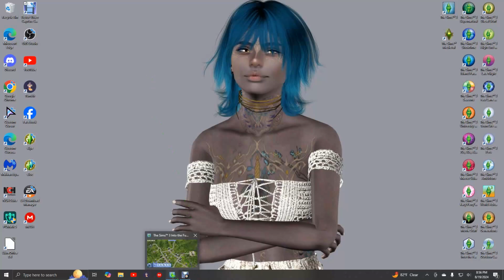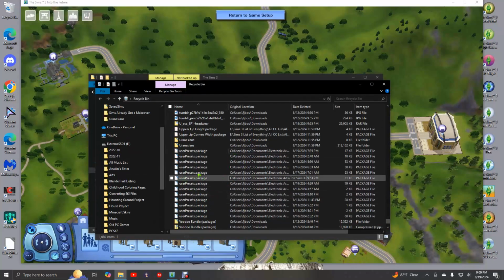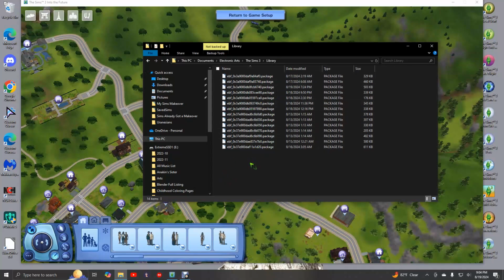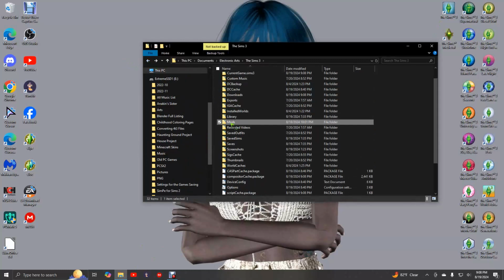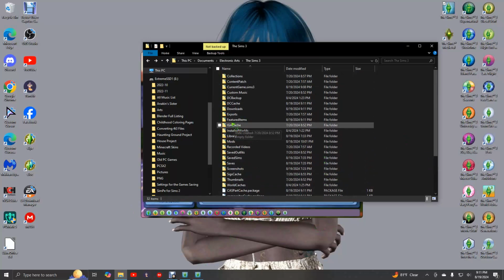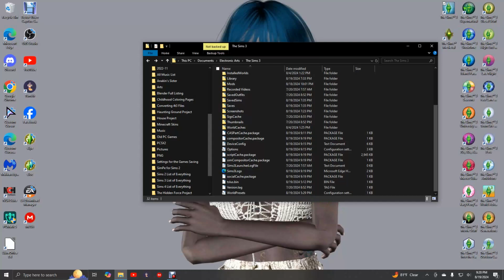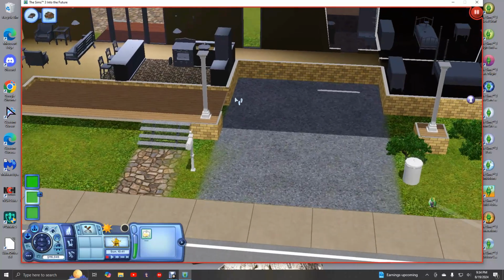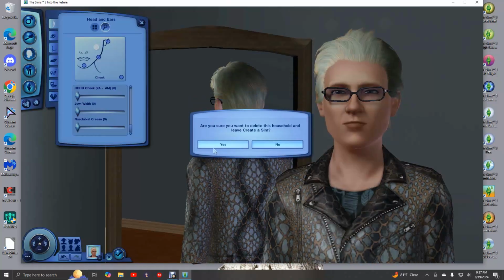Few Ways to Keep the Sims 3 from Having Lag or Crash issues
This video will help solve your problems if you watch this first, you will understand everything.